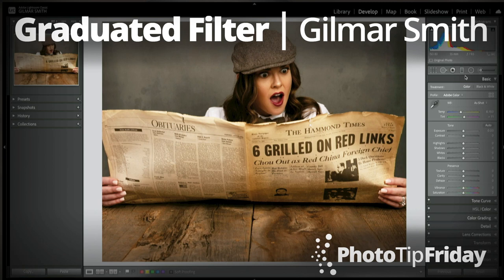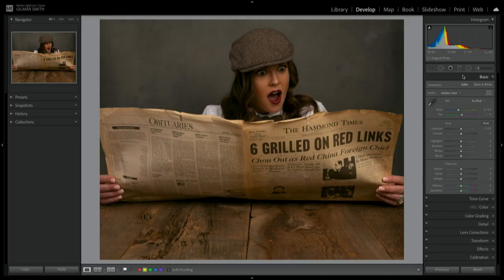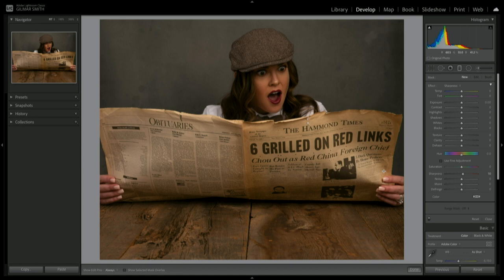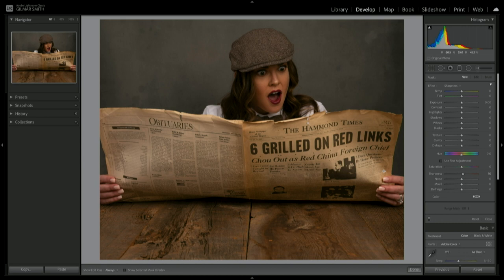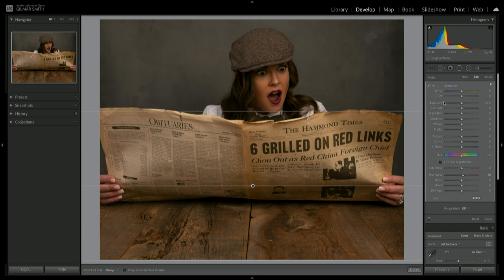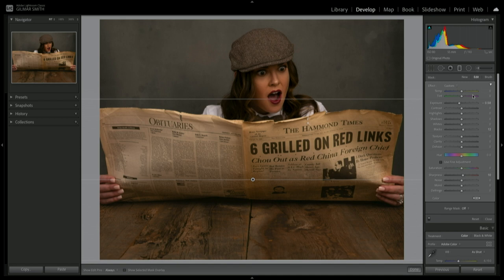Graduated Filter with Gilmar Smith | Photo Tip Friday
Redirect the focus of your viewers with this quick Lightroom trick from Gilmar Smith!

Learn even more about photographic storytelling from this master compositor in her latest class on KelbyOne